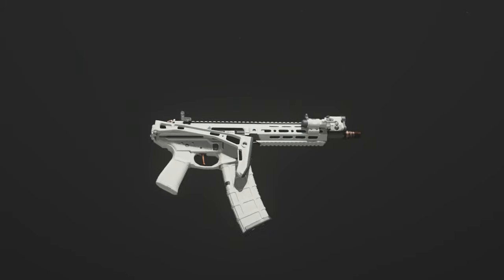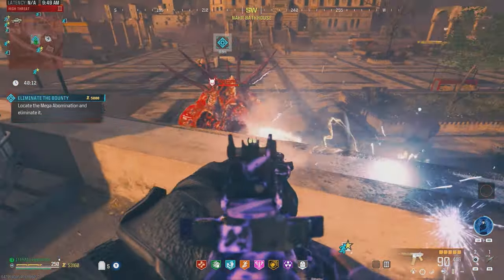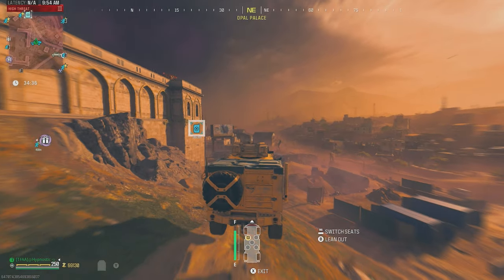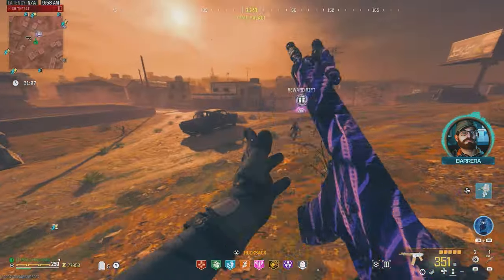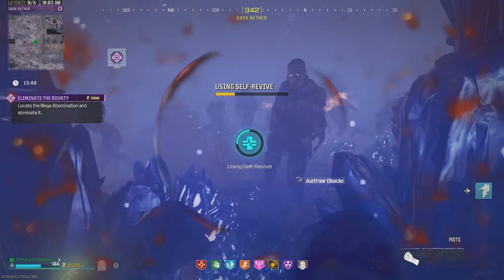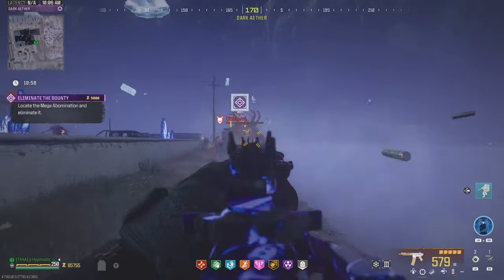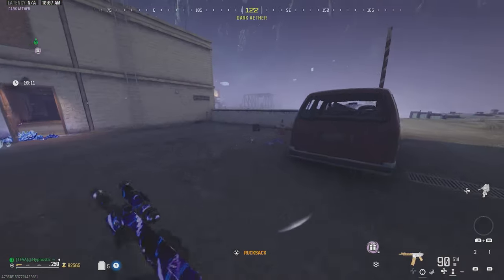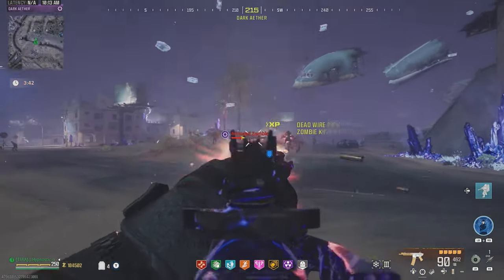MW3 Zombies - This DESTROYS Everything! ( Very OP Gun Build )